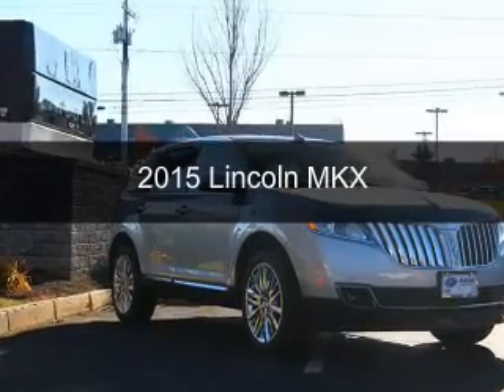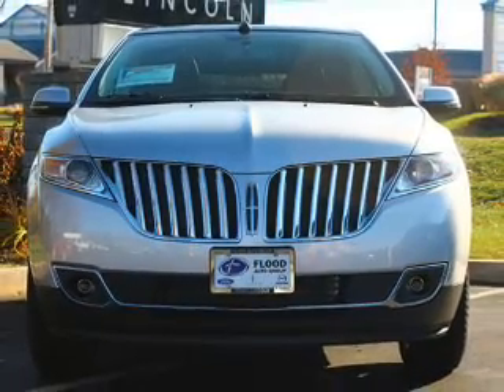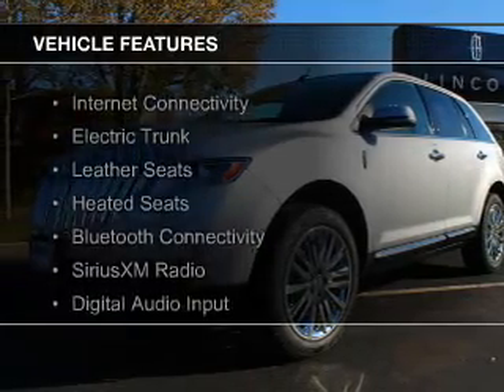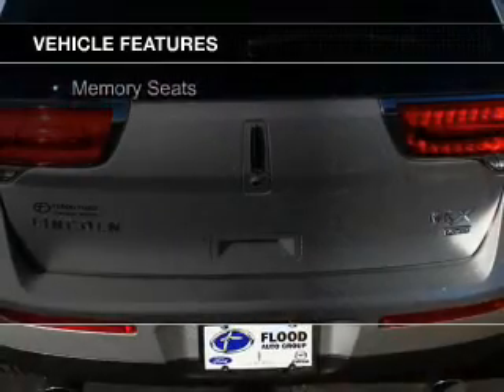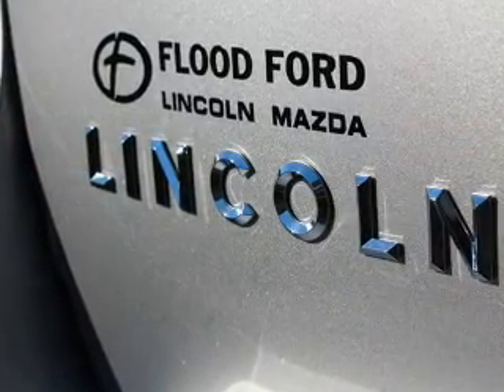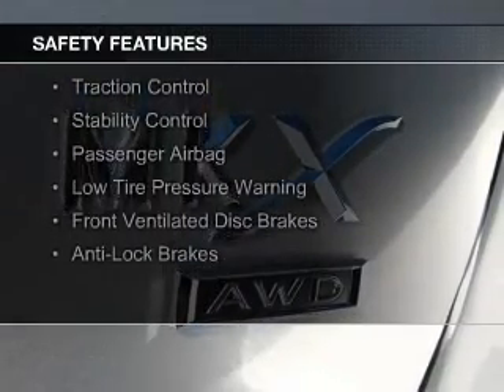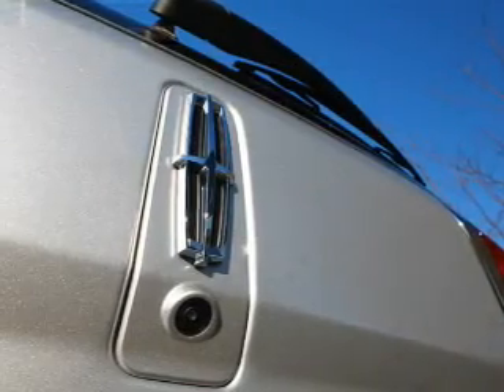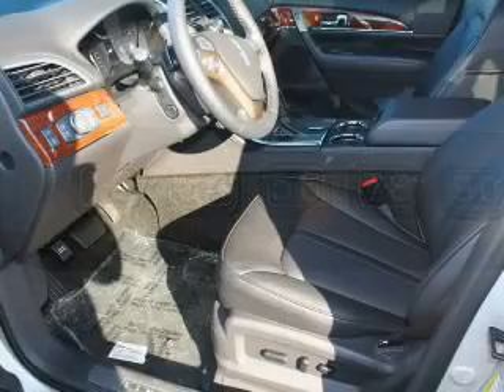2015 Lincoln MKX - Narragansett RI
Phone:
Year: 2015
Make: Lincoln
Model: MKX
Trim:
Engine: 3.7 liter 6 cylinder 24 valve
Transmission: 6-Speed Automatic
Color: Silver
Mileage: 5
Address:
21 Woodruff Ave